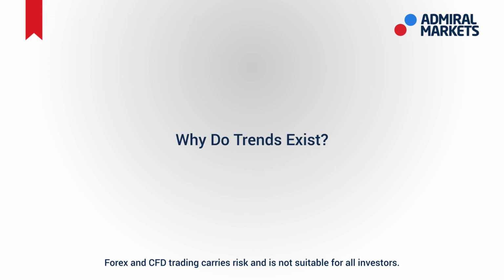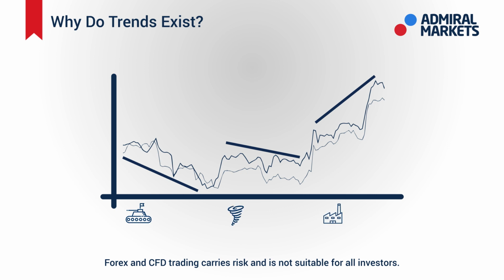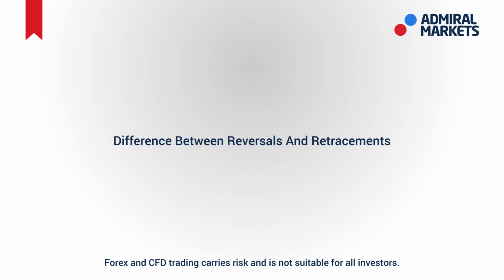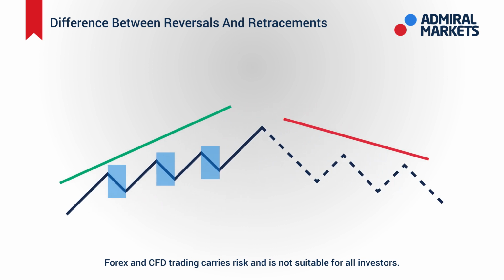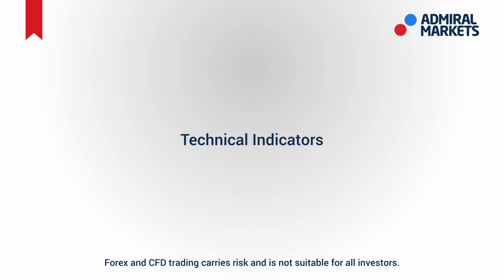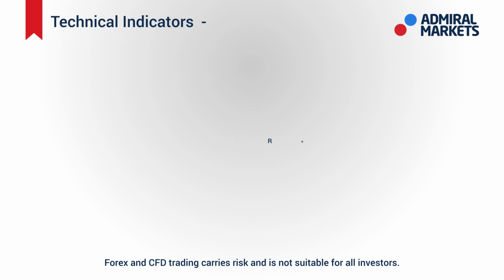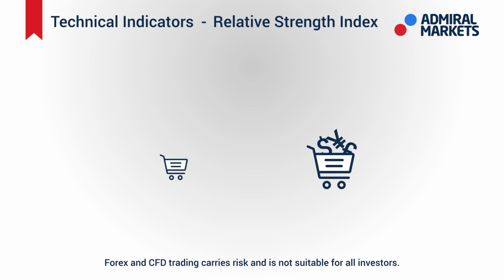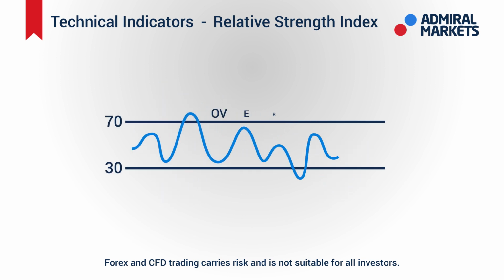Follow Trends and Run from Reversals | Admiral Markets Academy [17 of 24]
In today's lesson from Admiral Markets Academy, we'll be discussing trends and reversals. Once you've found an index you prefer to follow, or are assessing the possibility of investing in a new index, you want to be aware of trends and reversals. Being able to spot a trend when it's active, or a reversal waiting to happen, is a significant asset to a trader's toolbelt.

With Admiral Markets Academy, you’ll learn all the basics you need to succeed in trading.

This series will cover everything you need: from basic definitions and platforms to an introduction to advanced trading techniques and strategies. Think of it as a curated introductory course with all the information you need to begin making money trading today.

We at Admiral Markets want to help you succeed and become a future market leader --
And these videos are the first steps in your success!